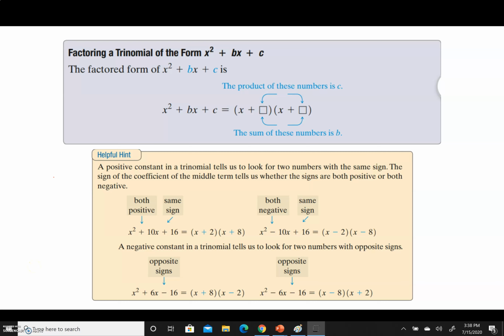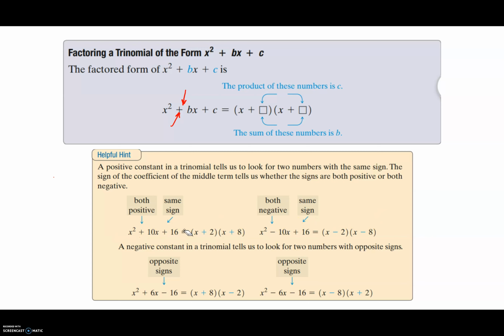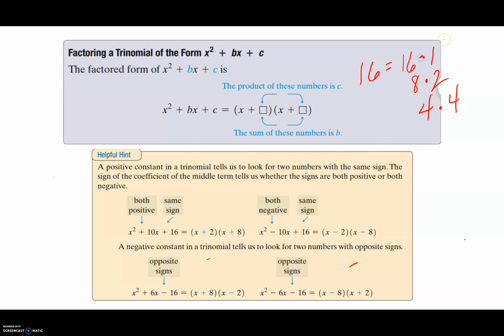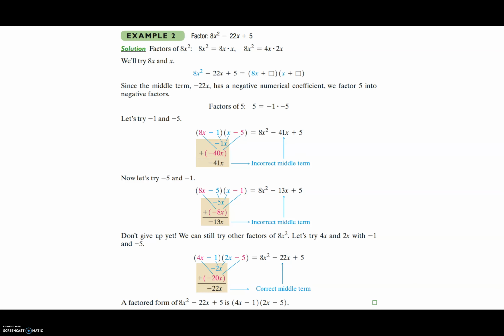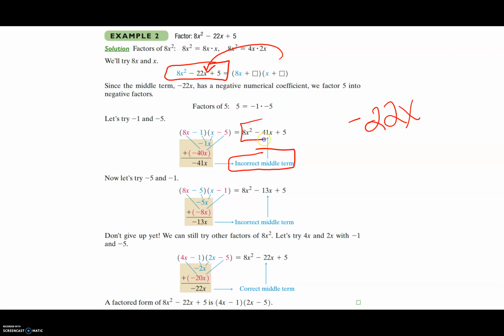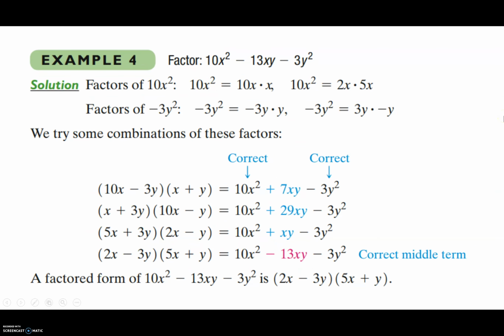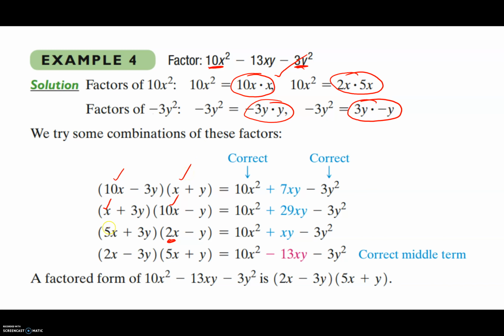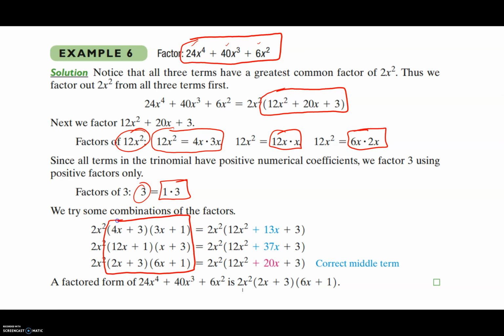6 3 and 6 4 Part 1 Lecture